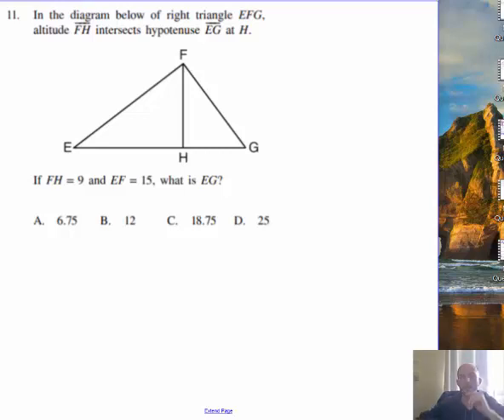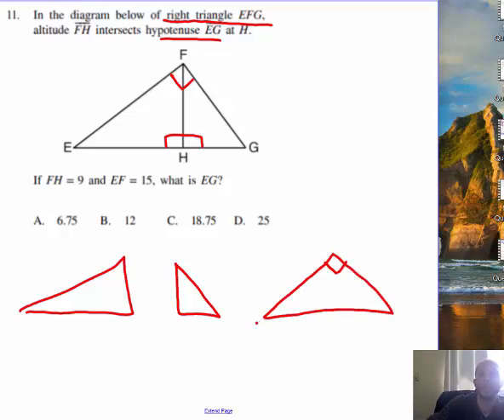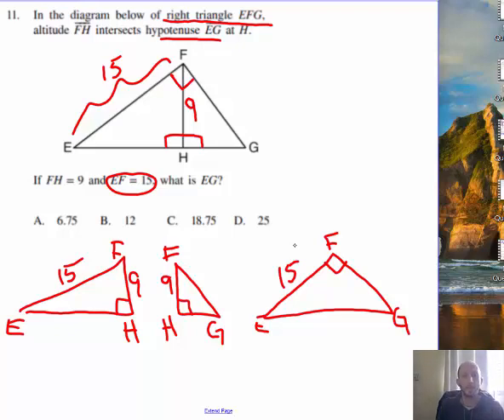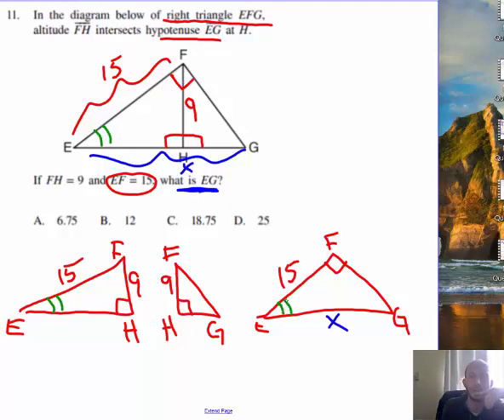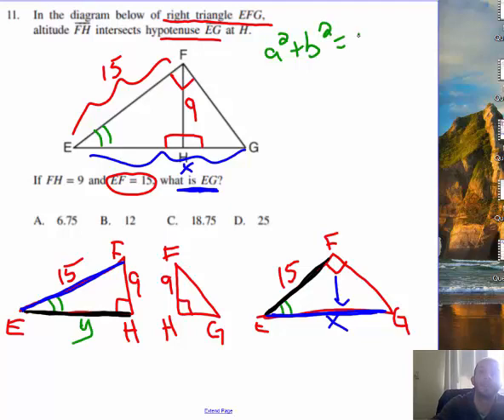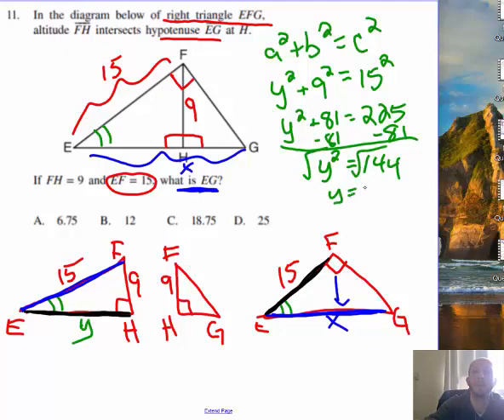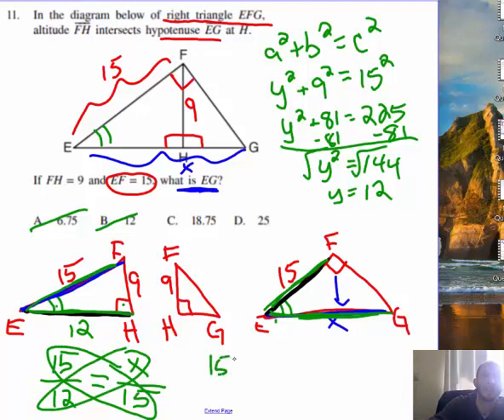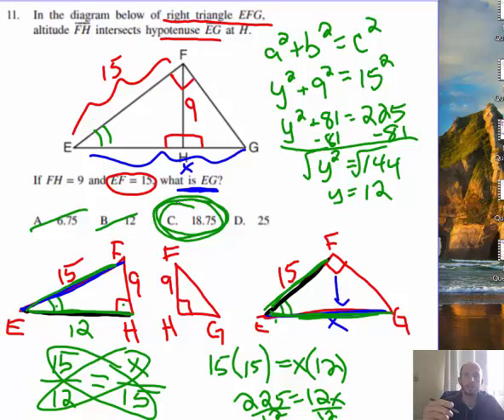Mock Question 11